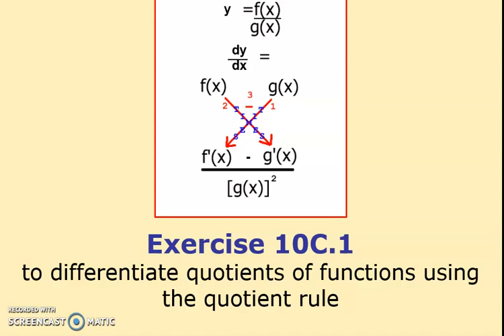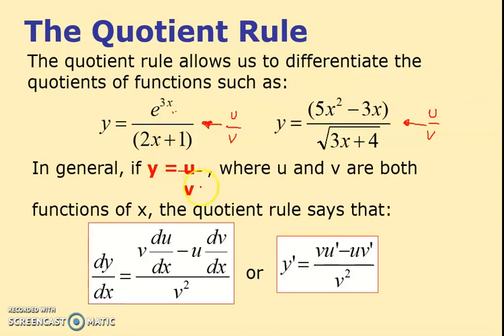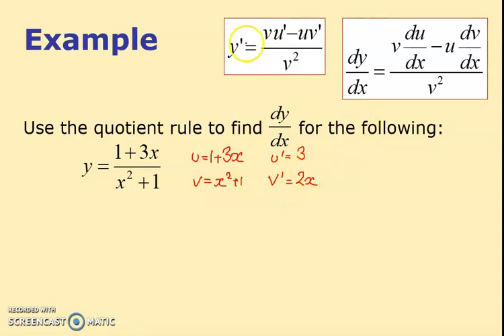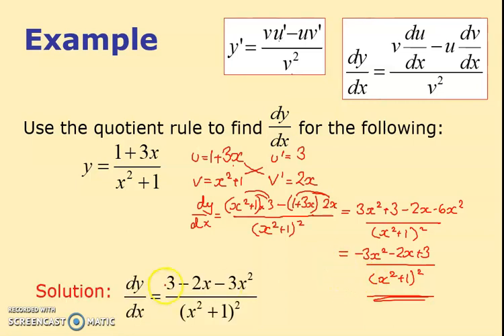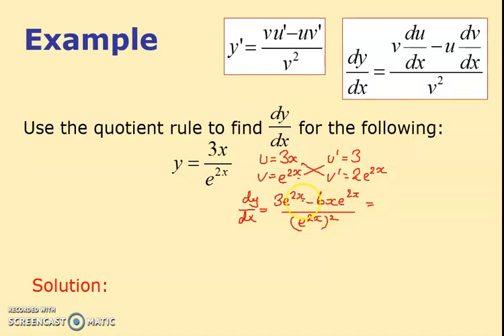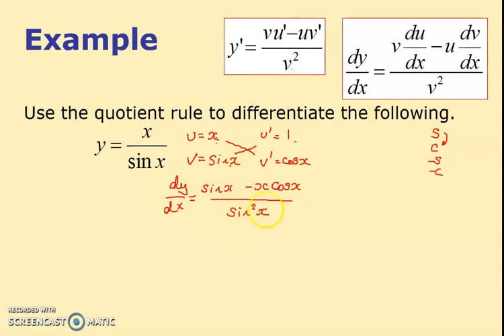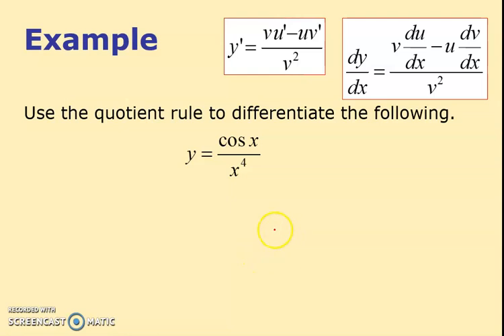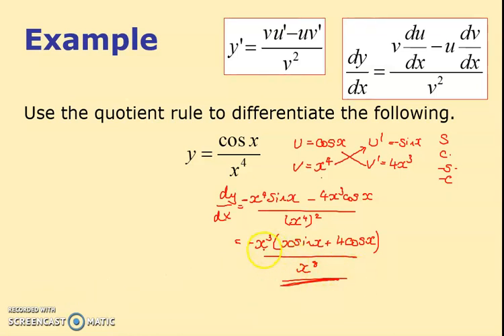Ex 10C.1 - The Quotient Rule (Differentiation) - Y13 A Level Maths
The Quotient Rule (Differentiation)